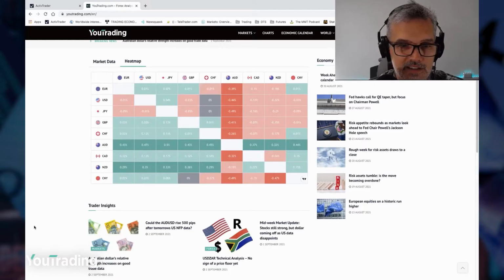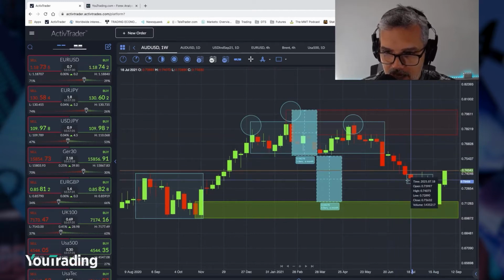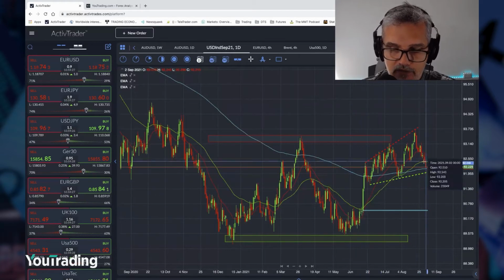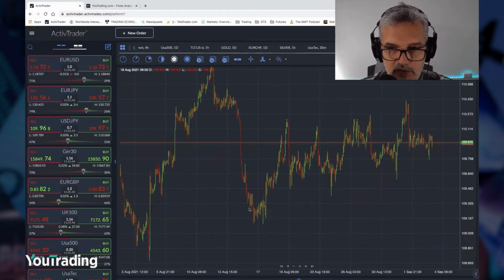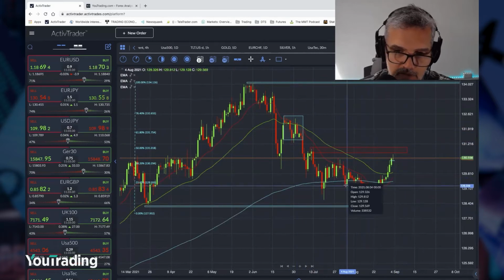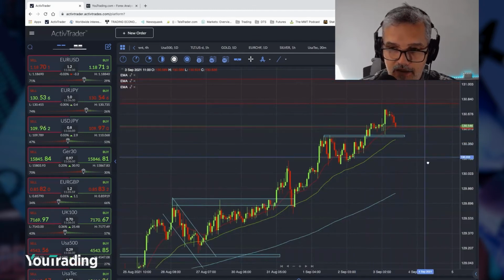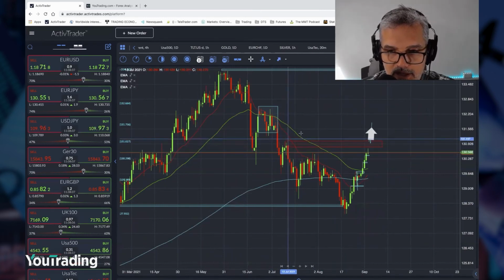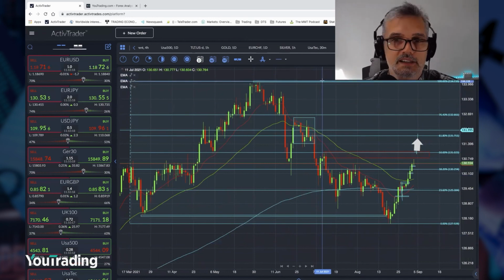Breakout, Re-test & Continuation (BRC) strategy for the EURJPY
👉 The EURJPY has been trending higher and assuming we can get through the next daily swing high, there could be more potential breakout trades to take for 200 pips more. The USDJPY is generally in line with the US10 year yields but has diverged recently. The recent uptick in the euro strength could be in line with the EU bonds and german bunds as traders are looking for the ECB to become more Hawkish. Whatever the main fundamental drivers are, the technicals show where the opportunities lay.